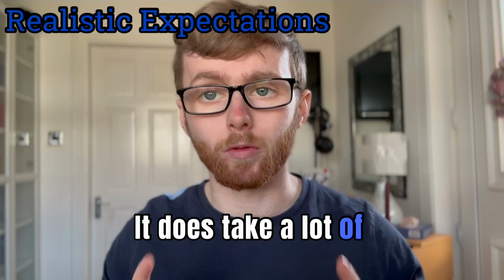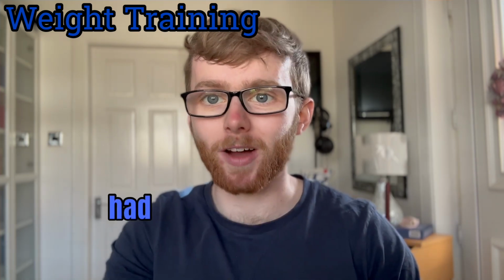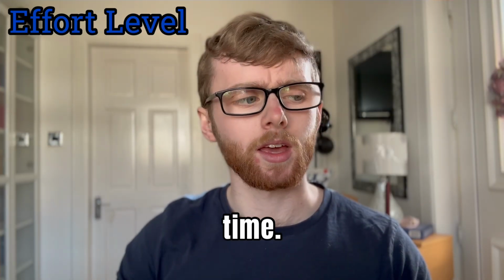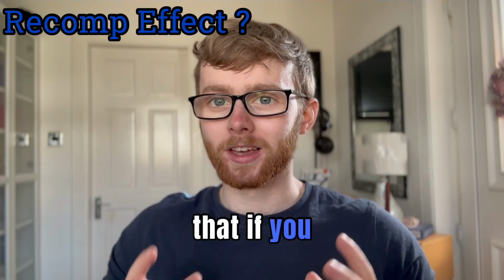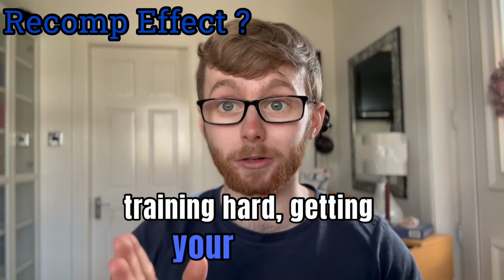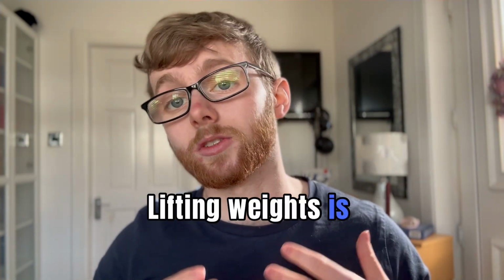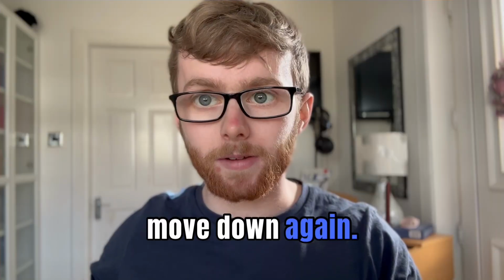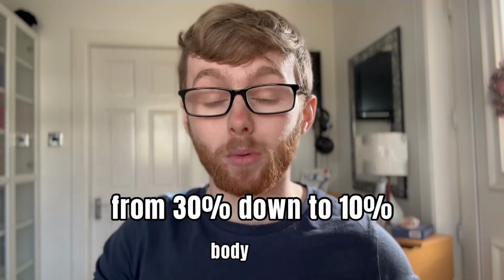30% to 10% Body Fat: The Complete Fat Loss Guide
In this video, I break down exactly how to go from 30% to 10% body fat – step by step. Whether you're just starting your journey or stuck at a plateau, this guide will walk you through what actually works and what you need to avoid.

You'll learn:

How to structure your training for max fat loss
The REAL key to sustainable nutrition
Why most people fail (and how to not be one of them)
Tips for staying consistent when you’ve got no motivation